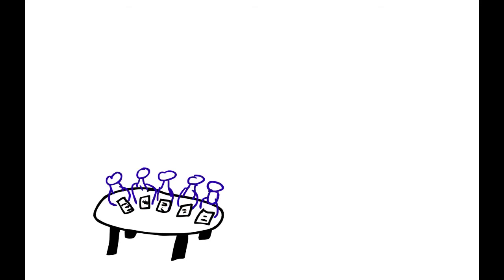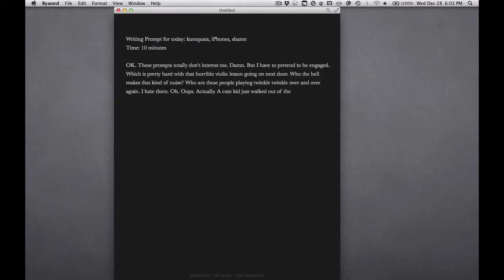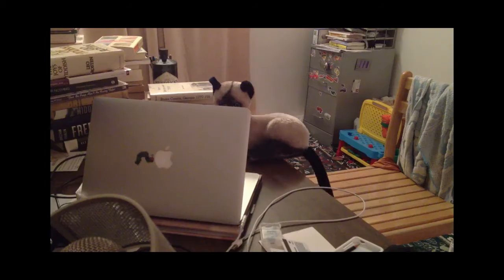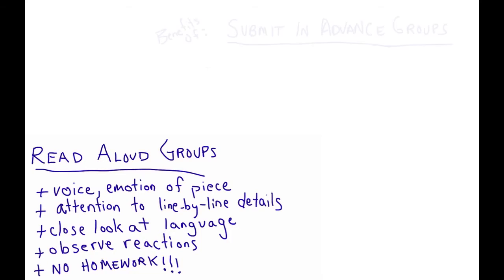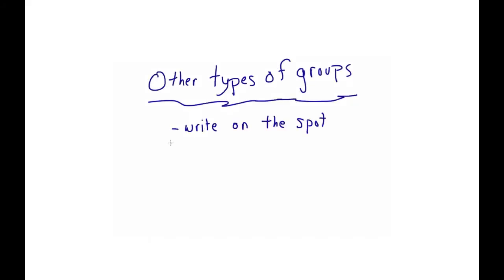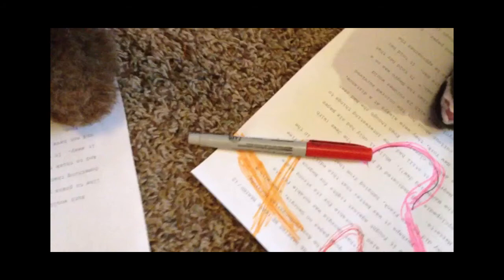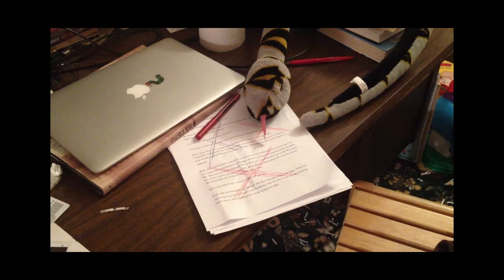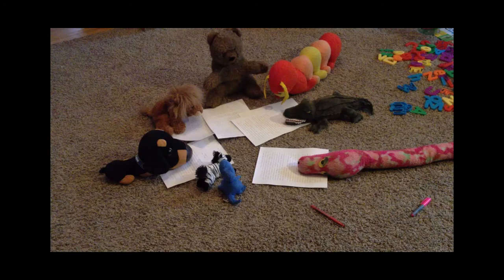Non-Crappy Writing Groups (Failed Writer #9)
I've begun dabbling in the world in stop-motion animation. What does this mean? This means that I wait for my toddler to take a nap and then I frantically begin playing with his stuffed animals.

My excuse this time for playing with his toys is that I want to talk about writing groups. I've been in plenty of writing groups and here is my take on what makes an (in)effective writing group.